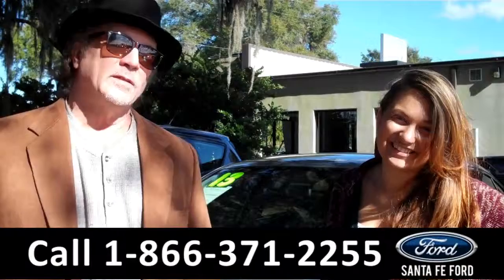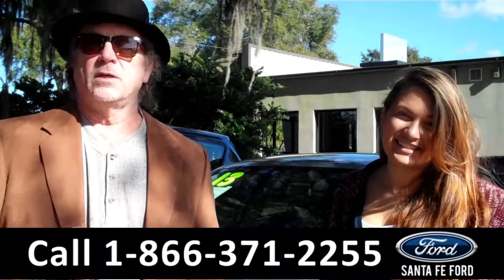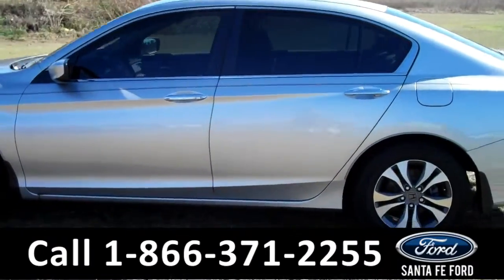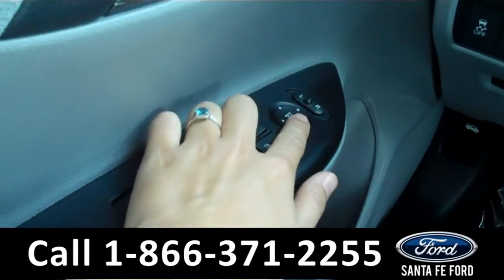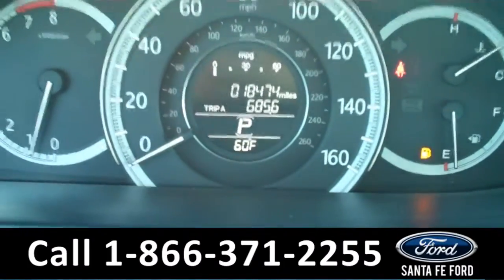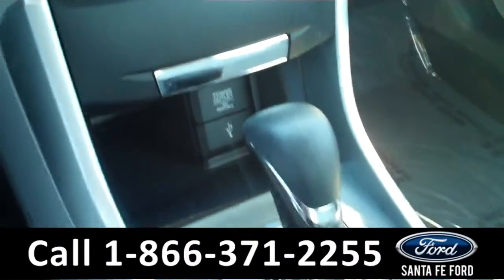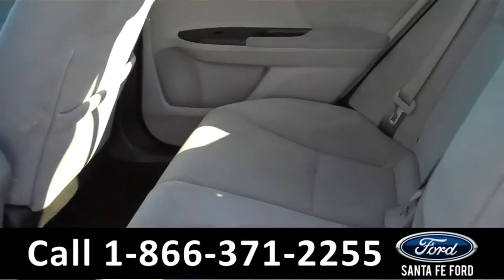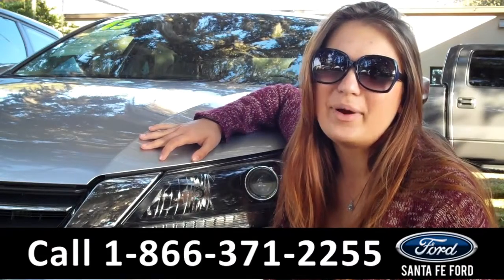Honda Accord Gainesville Fl Stock# G-33760P 32601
Honda Accord Gainesville Fl 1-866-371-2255 Stock# G-33760P Here's the LINK!

Year: 2013
Make: Honda
Model: Accord
Location: Gainesville, Fl
Engine: 2.4L
Trans: Variable
Exterior: Alabaster Silver Metallic
Miles: 18,474

video videos Honda Accord Gainesville Fl